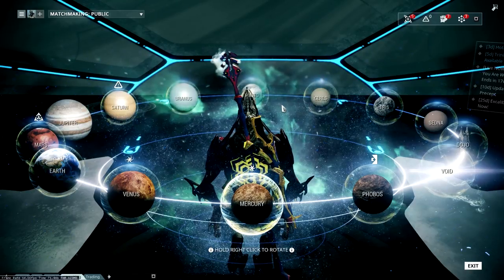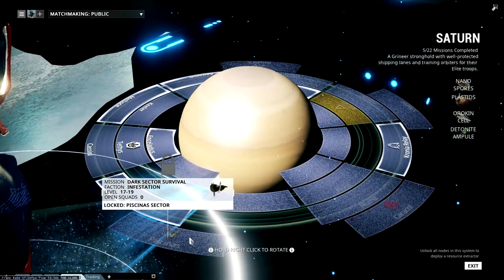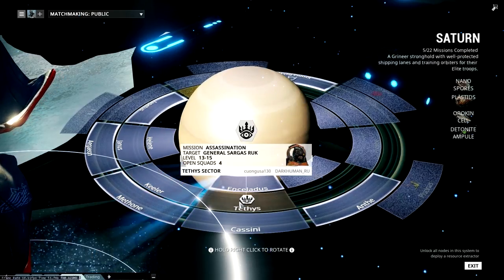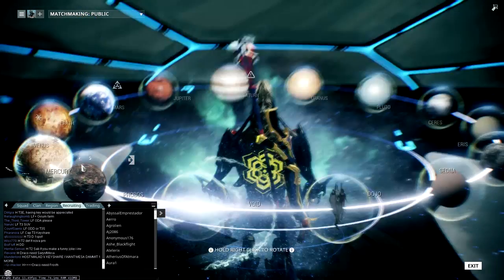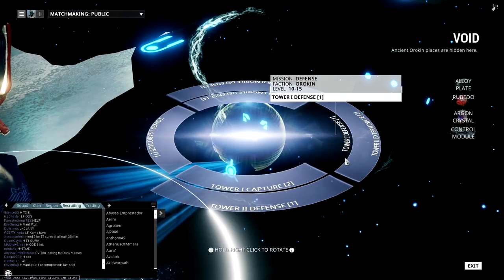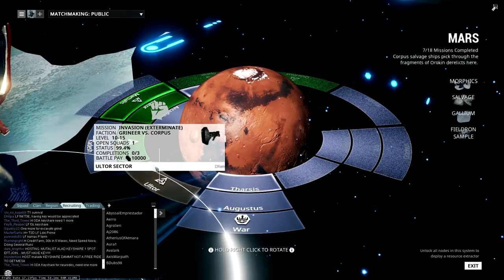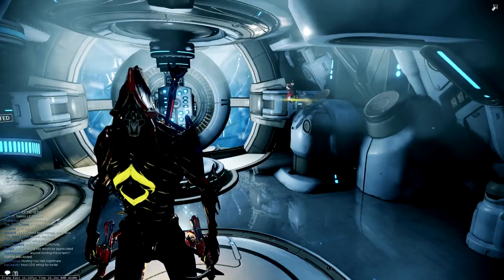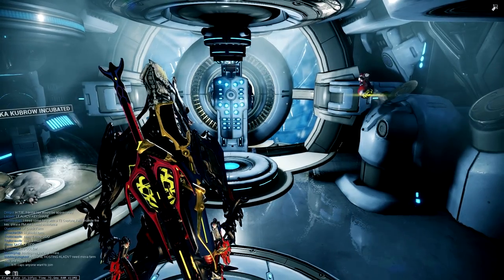Warframe Tips and Tricks : Episode 2 Part 1 - Farming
Today i cover farming for beginners in warframe!

The music is not mine!
You can find it here!
Band of Horses -  Funeral (Sound Remedy Remix)